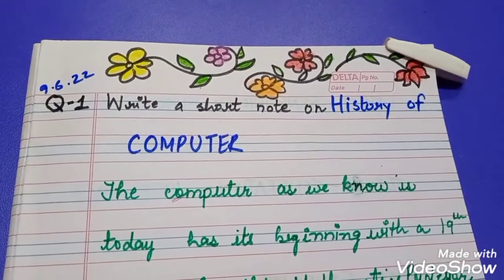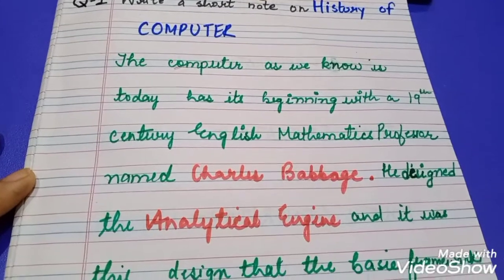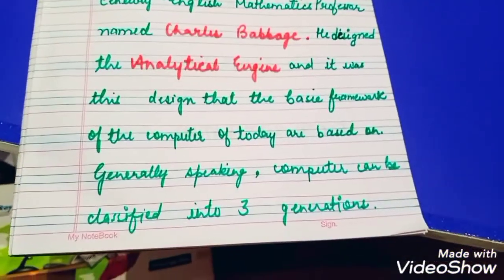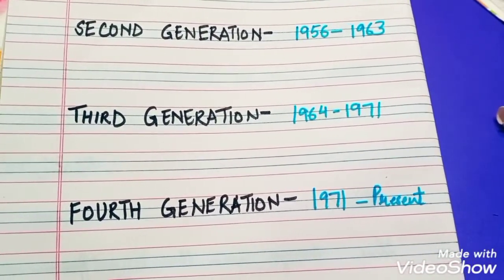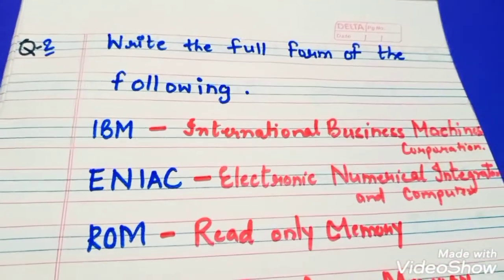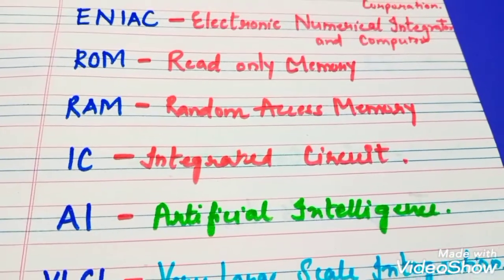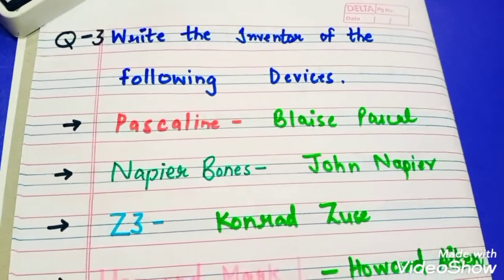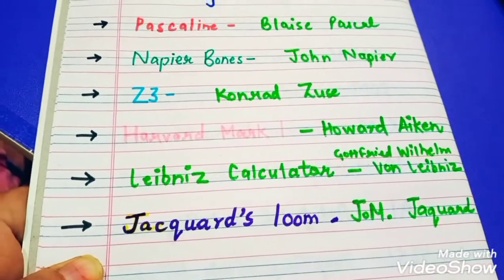COMUTER HOLIDAY HOMEWORK How to complete#HW # Primary Class